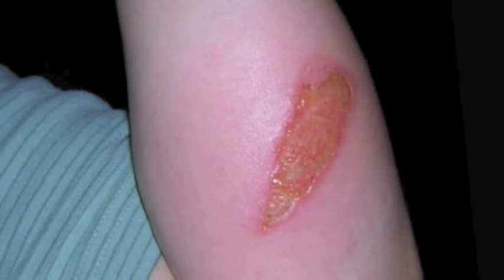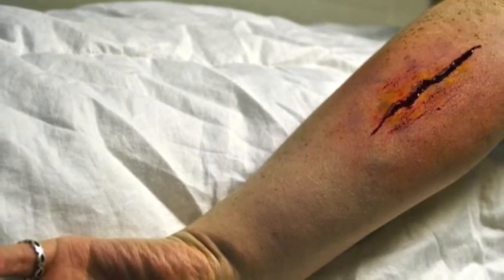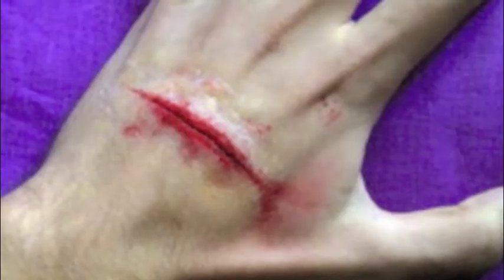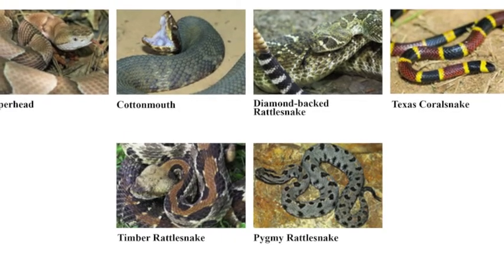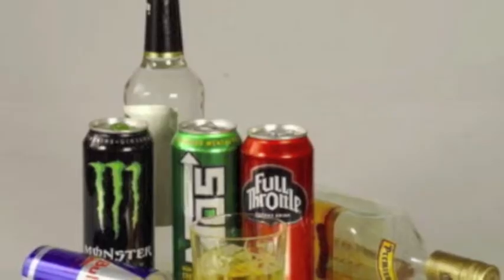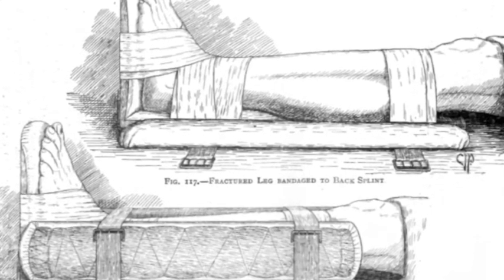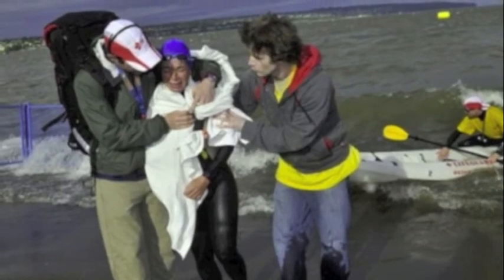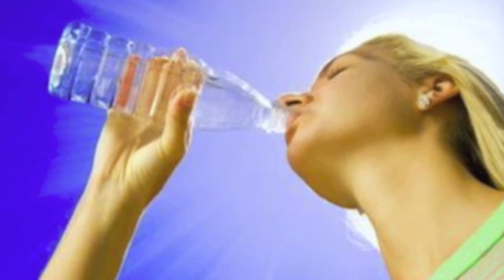Emergency Treatment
Cassidy and Alyssa's video on what do if you have a serious injury and you are out of medical help's reach.